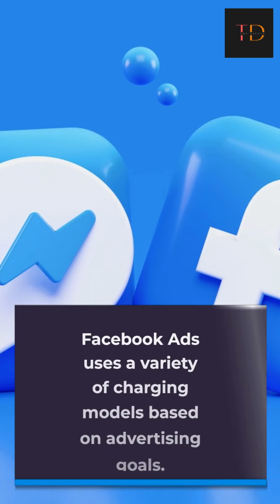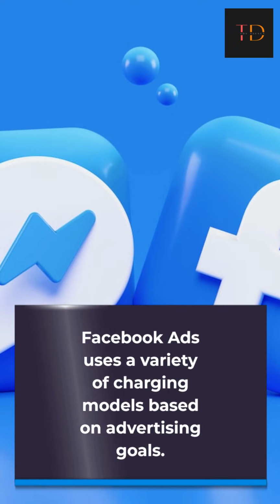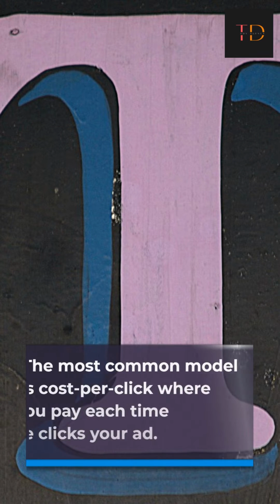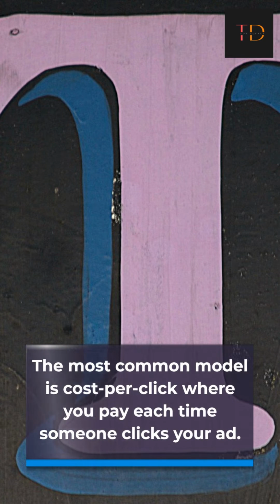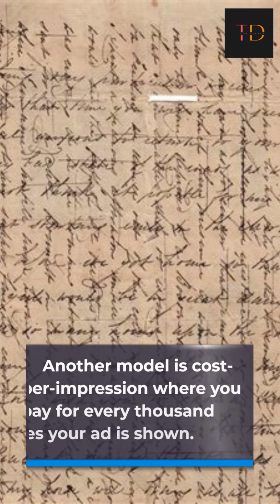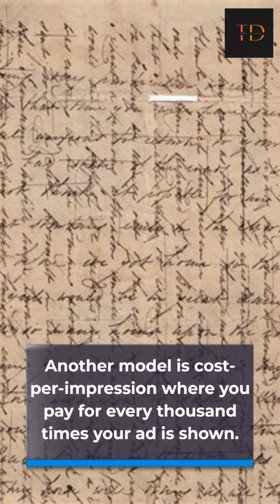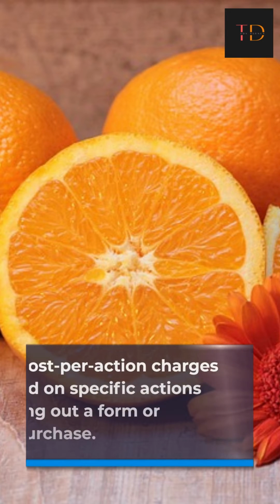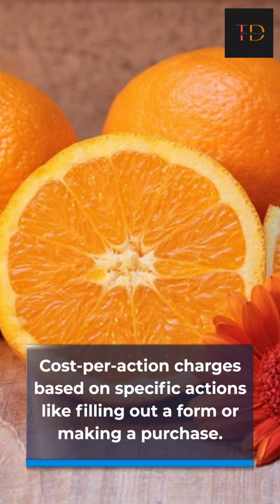How Facebook Ads charge?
Learn Digital Marketing for your future. Learn Digital Marketing for your personal brand. Learn Digital Marketing for selling your own products or other products. Digital Marketing is the future. If you start learning right now, you are already late. I am late also. But do not late too much. Start learning now.
Who can follow this channel? If you are a student, want to get some freelancing jobs, or want to build your career in the digital field, you can follow this channel. If you are a businessman, want to get more sales and more customers, and want to bring your business to the next level, you should follow this channel.

Initially, you (student and working professional) can take it part-time and one day it will be your full-time job.  So take it seriously. One day Digital Marketing will not be optional, it will be mandatory. So start learning now.